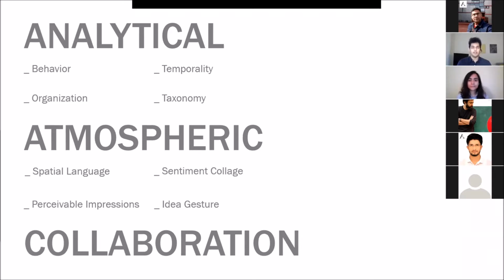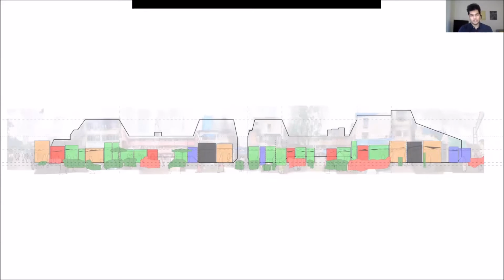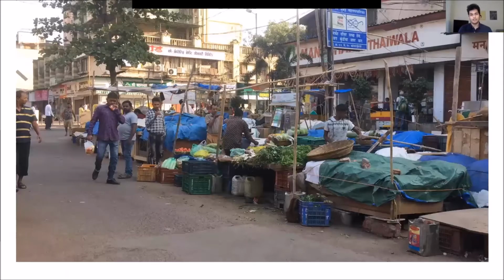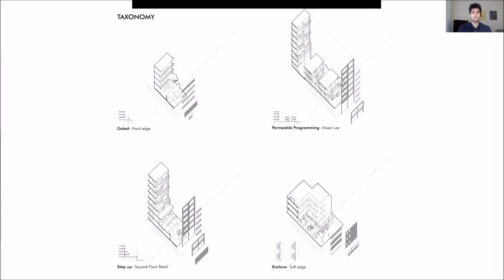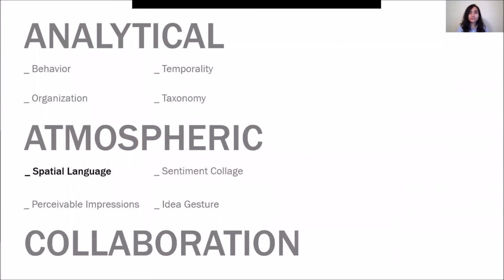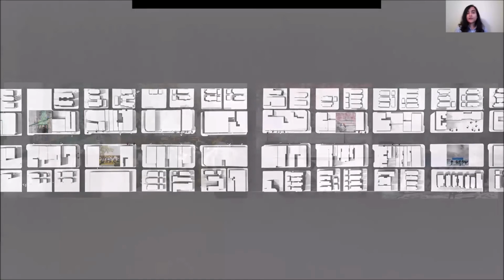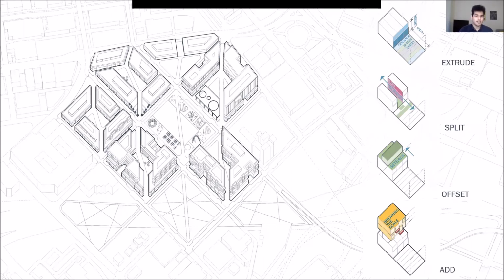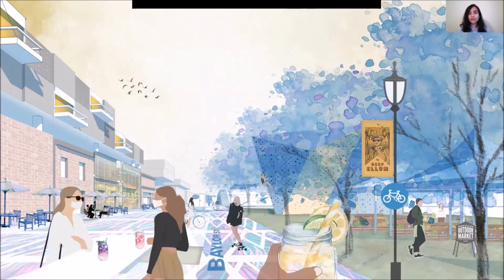17 | Shreya Jasrapuria & Unmesh Kelkar | "Anatomy of Representation"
AfterHours Talk 17 presents Shreya Jasrapuria & Unmesh Kelkar on Tuesday, 22nd September 2020 at 9 pm (Dhaka time). The talk will be on "Anatomy of Representation"

Presenter's Bio:
Shreya Jasrapuria,(Architectural Designer at HKS Chicago, USA) and Unmesh Kelkar (Architectural Intern at CORGAN, Houston, USA) are Master of Architecture graduates from the University of Cincinnati. Unmesh's research explores the complex street culture of neighborhoods in India, while looking at local and global economies and their influence on urban life. Shreya's thesis emerges from the current political circumstances related to immigration and helps represent social identities and events by exploring immigrant neighborhoods in the US. Through this talk, they will discuss the various methods of representation of urban conditions and issues.